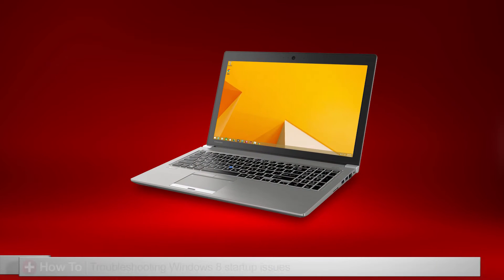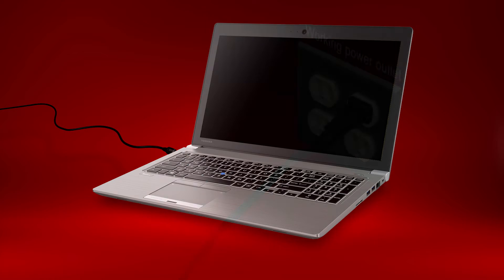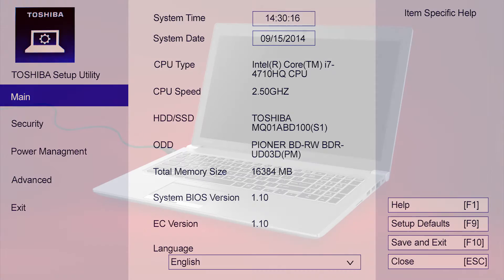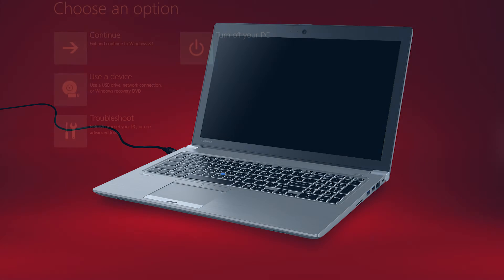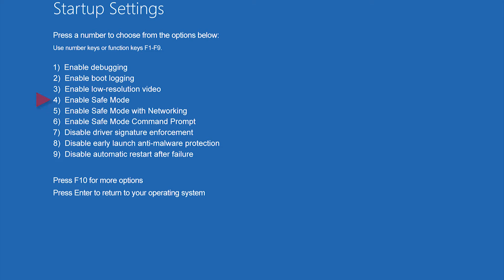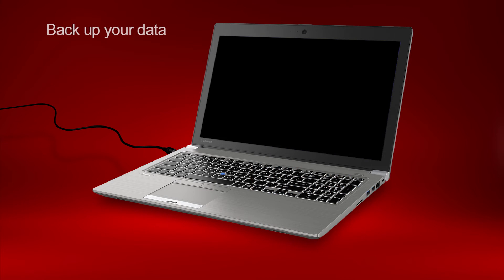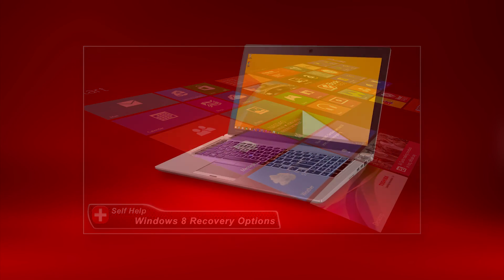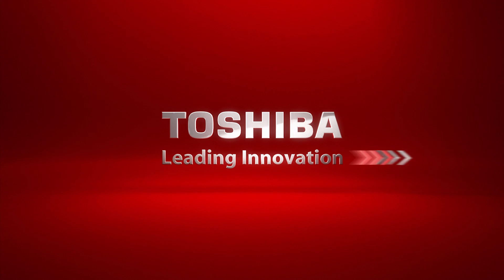Toshiba How-To: Troubleshooting Windows 8 startup issues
This video demonstrates how to troubleshoot Windows 8 start up issues on a Toshiba laptop.